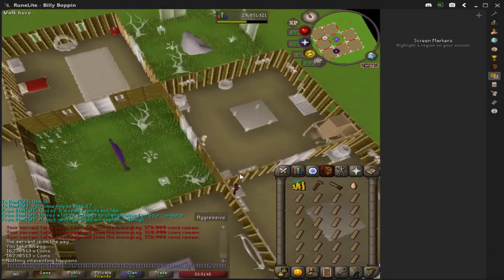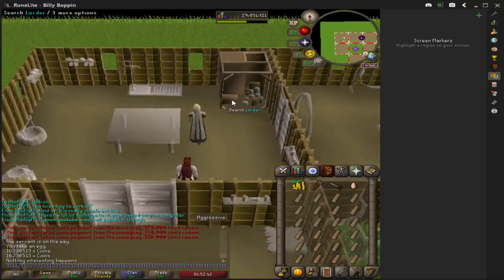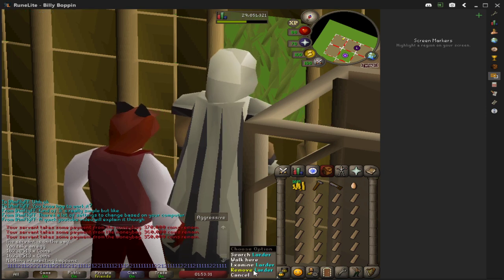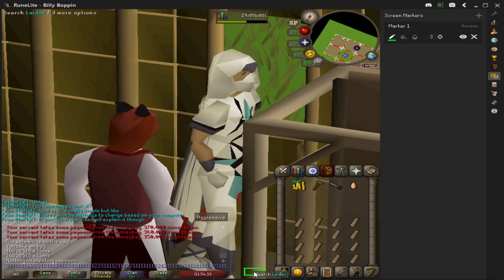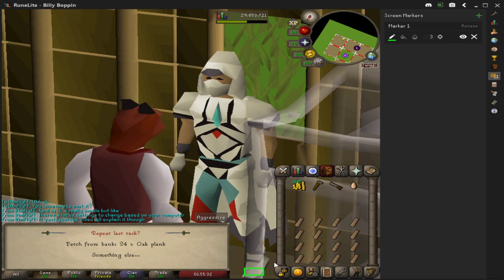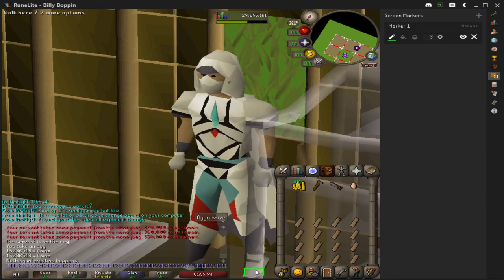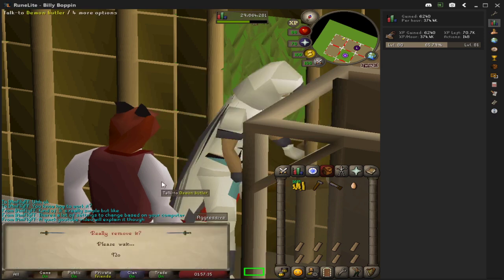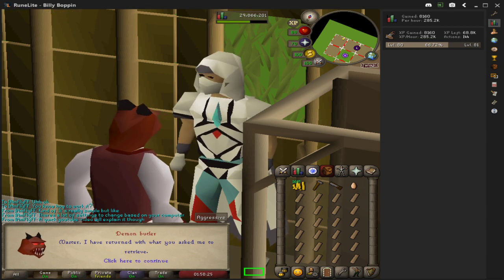How to OSRS OAK LARDERS Fast EXP 400-450k/HR Rune Lite Client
Hello guys I'm uploading this so everyone can do oak larders extremely efficient and fast, I was getting more exp on this than I was on oak dungeon doors.